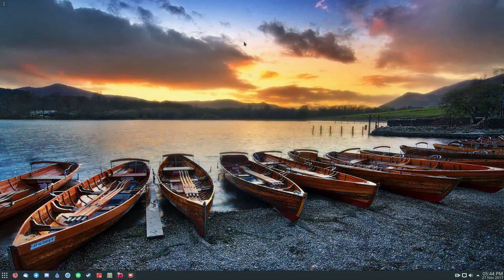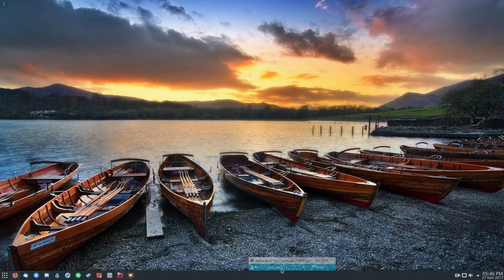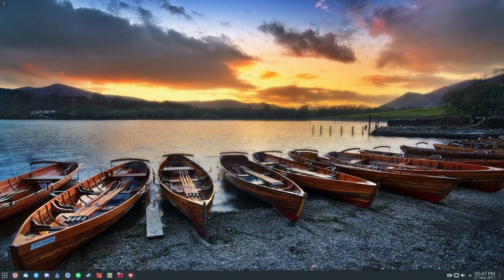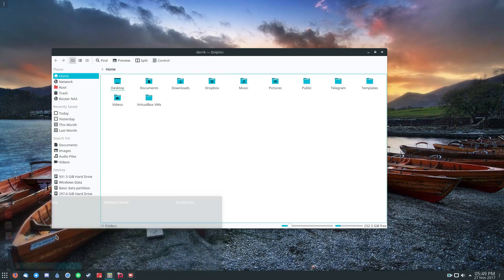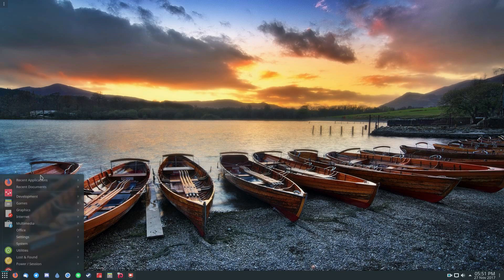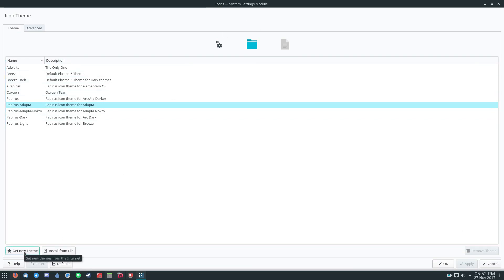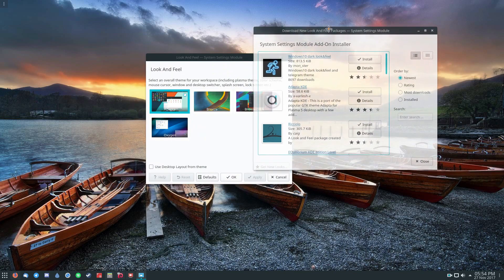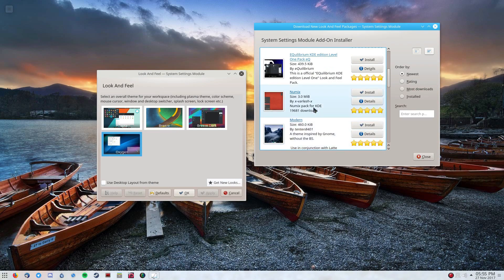How To Customize The KDE Desktop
Out of all of the desktop environments on Linux, the KDE Plasma desktop environment is the most welcome to customization. Few other Linux desktops come close, and give users the sheer amount of options that KDE does. Still, though KDE is well known for its large amount of options, the reality is that many people (especially beginners) get lost. This is because KDE isn’t very user friendly, and tends to pile options on top of options. That’s why in this article, we’ll show you how to customize the KDE desktop, in an effort to help new users